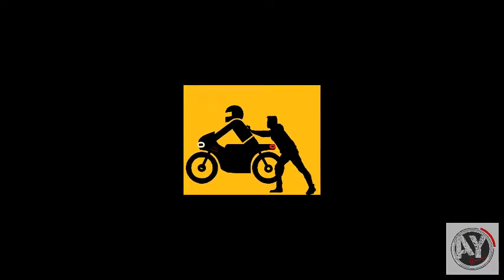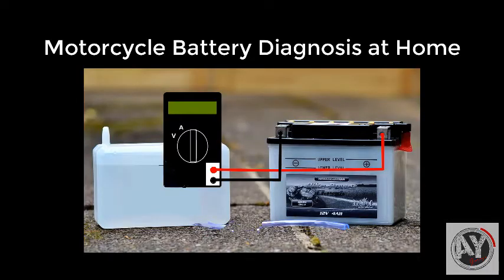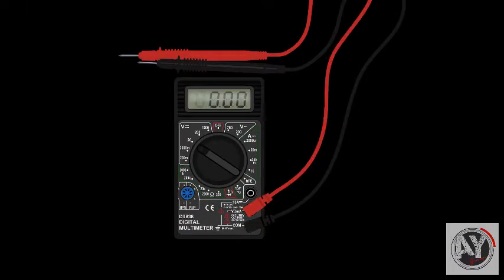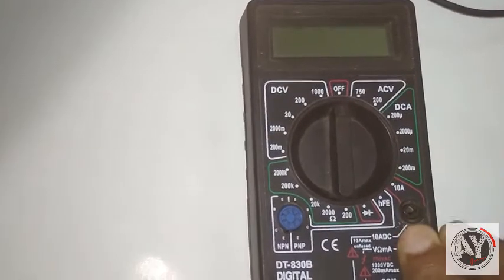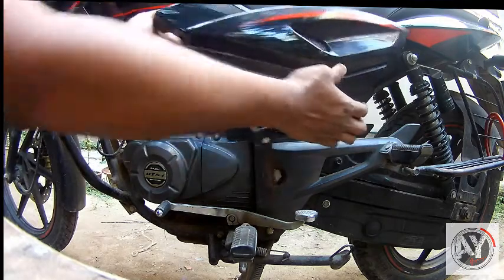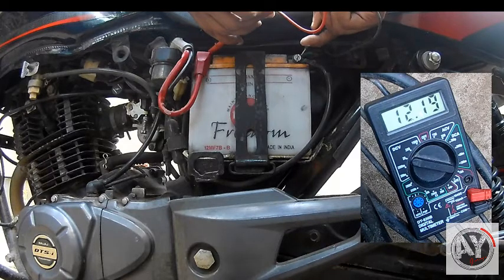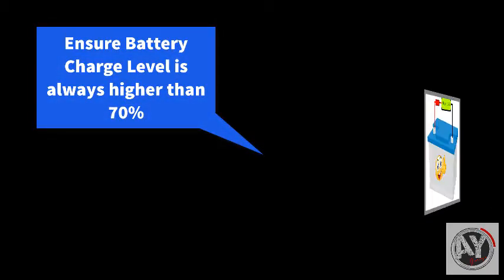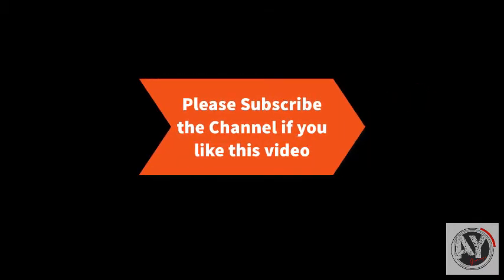Battery Testing Method || বাইকের ব্যাটারি পরীক্ষা করার পদ্ধতি || AY Garage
Motorcycle battery health may degrade over time. In this video I will show how to test and diagnose any acid based motorcycle battery, using only a Multi-meter.

ব্যাটারি বসে গেলে কি করবেন ? ব্যাটারির এসিড শুকিয়ে যায় বা পুরাপুরি ডিসচার্জ হয়ে গেলে ব্যাটারি নষ্ট হয়ে যাওয়ার সম্ভাবনা থাকে। ব্যাটারি কিভাবে পরীক্ষা করবেন তা জানতে ভিডিও টি দেখতে পারেন।